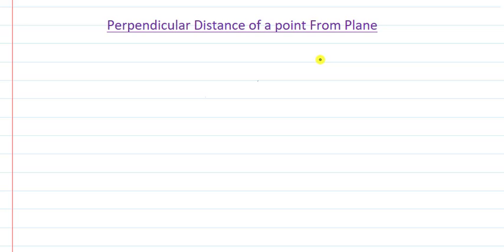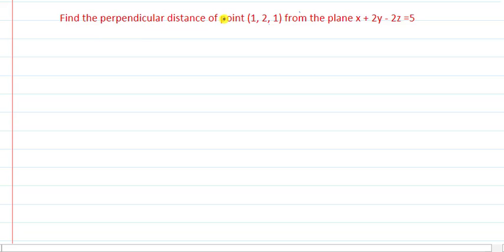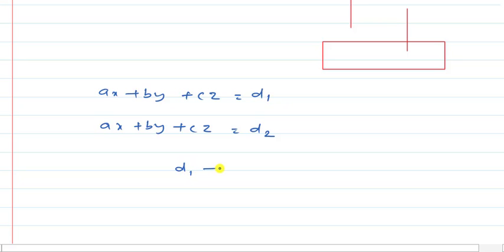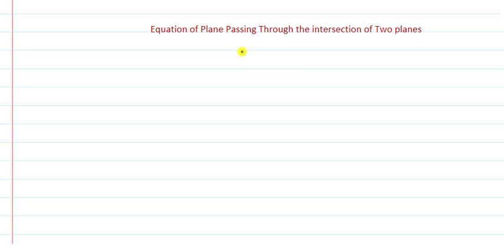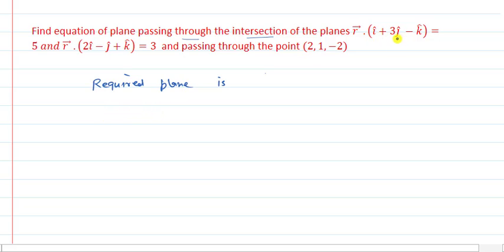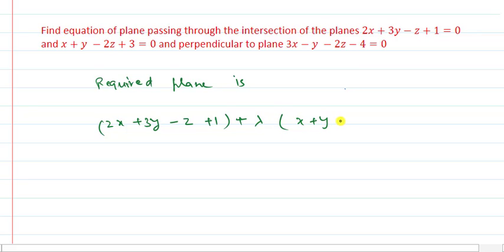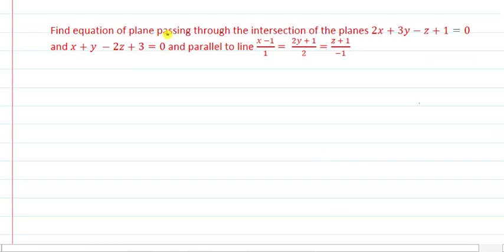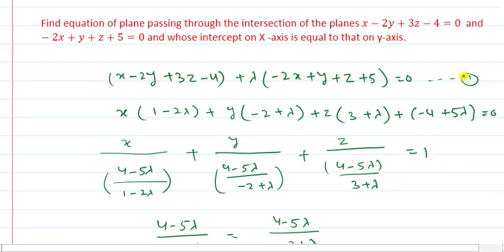Lec-5 | 3-D Geometry | Perpendicular distance of a point from plane | Class XII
Each topic have been explained in detail by taking appropriate figures and examples. This video will help you to understand each topic very well. After watching this video, you will also be able to find equation of plane passing through the intersection of two planes.